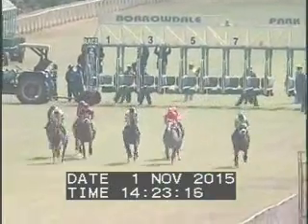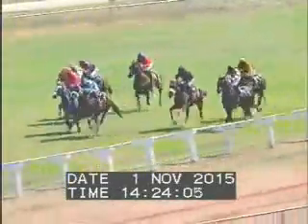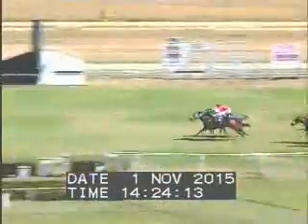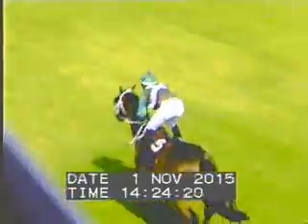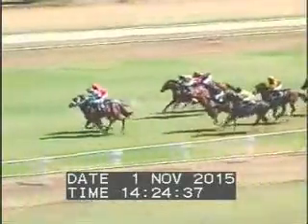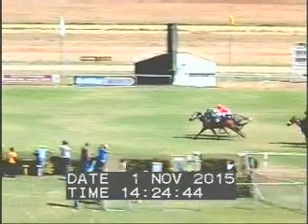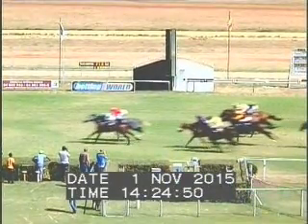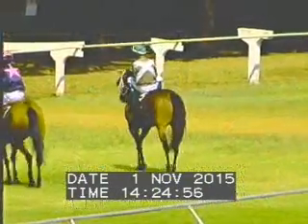Borrowdale 01 November 2015, Race 2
Pick 6 Merit Rated 84 Handicap - 1100m
Won By: Road To Dubai
Owned By: Mr J Koumides
Trained By: Kirk Swanson
Ridden By: Francois Herholdt